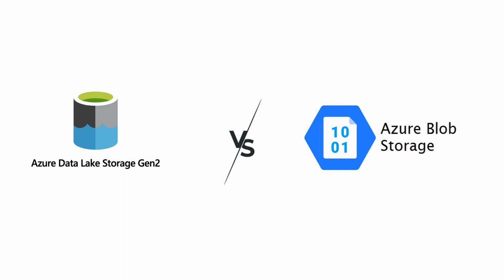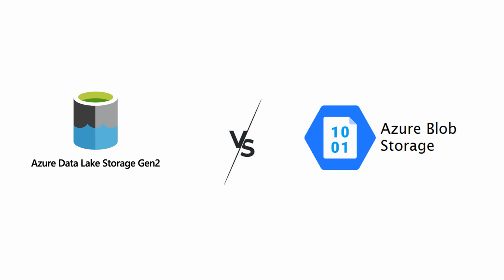AZURE DATA LAKE STORAGE - ADLS vs Azure Blob storage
ADLS vs Azure Blob storage